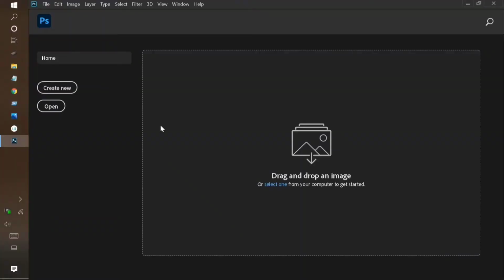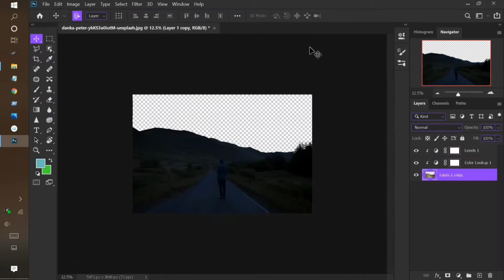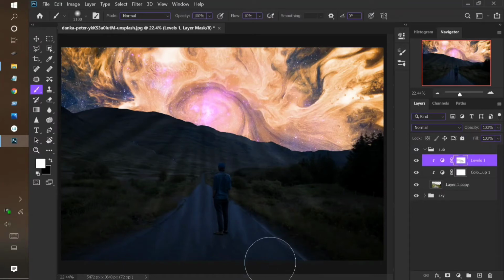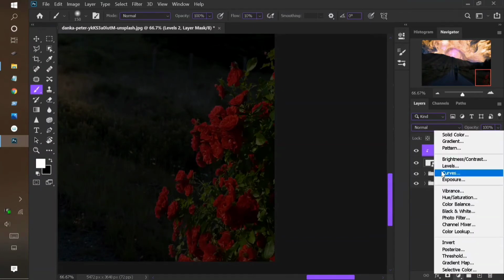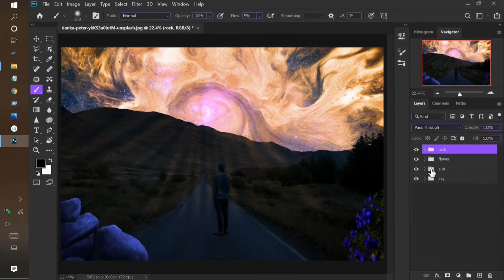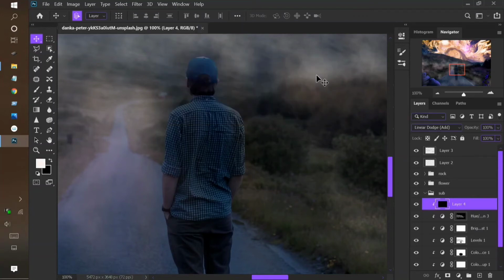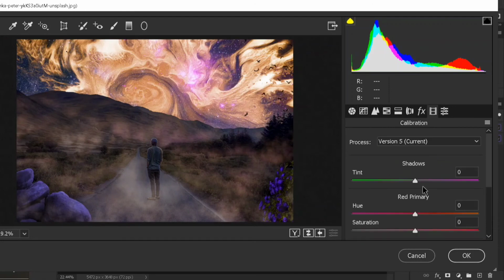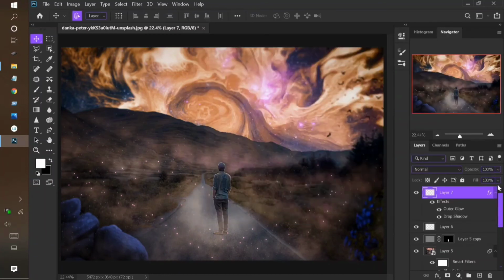Photoshop CC Tutorial - Fantasy photo manipulation Photoshop tutorial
In This videos i will show you,Photoshop manipulation tutorial and adding light effects using Photoshop CC